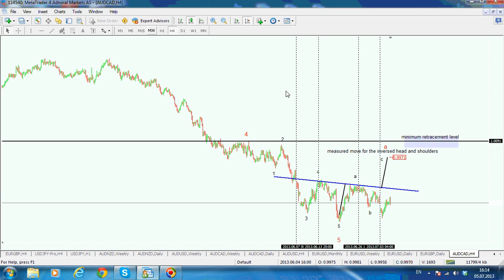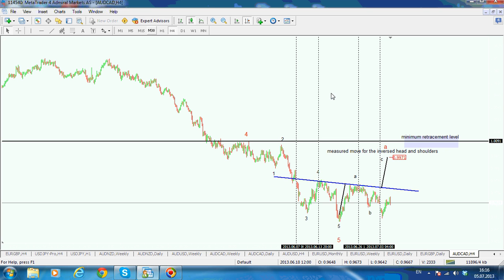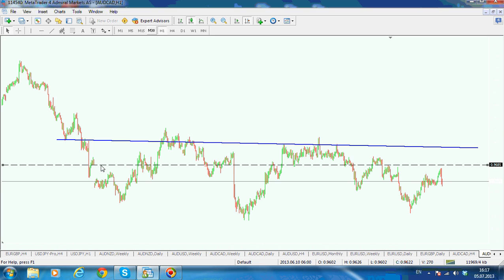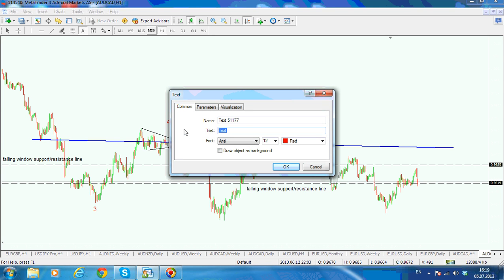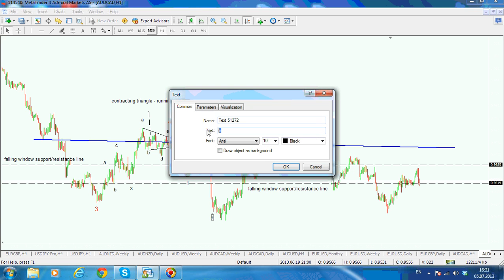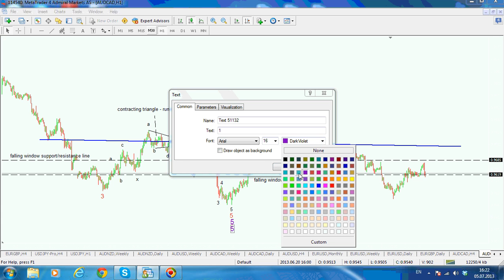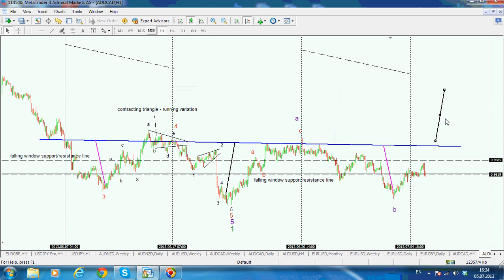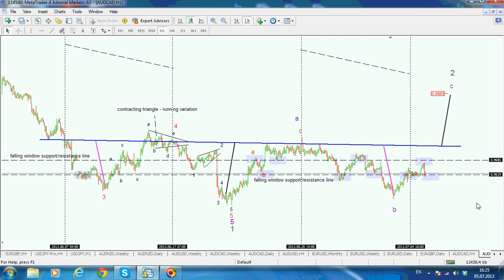AUD/CAD Chart Analysis - Hourly Chart Support Area